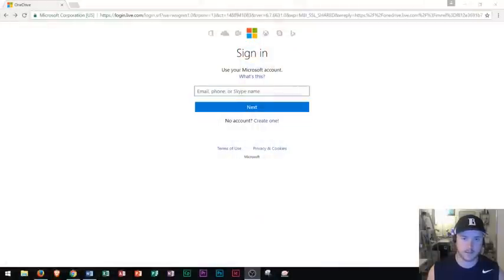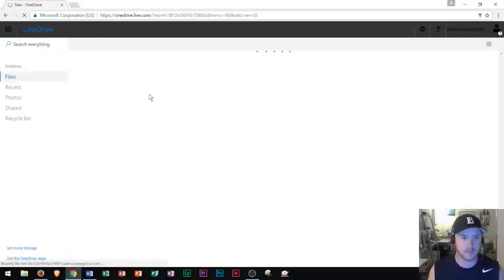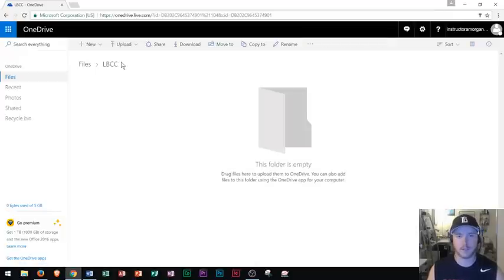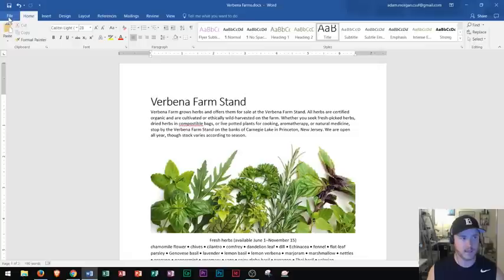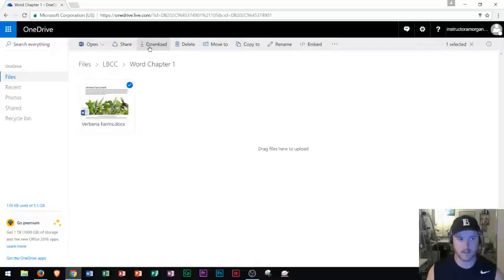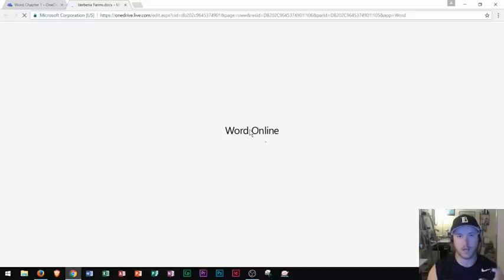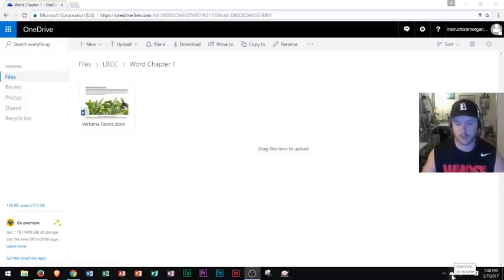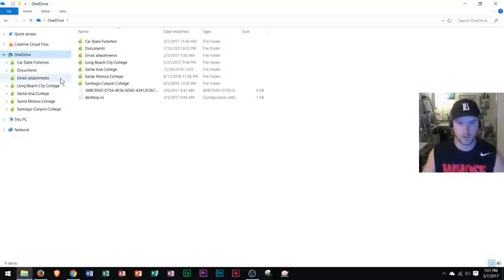Windows 10 - OneDrive - Microsoft One Drive Cloud Storage Tutorial - Sync Files in to File Explorer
Use the link above to earn an extra 0.5 GB of storage space for free. By using the link, you'll get 5.5 GB of free storage instead of 5.0.

This tutorial covers Microsoft OneDrive on Windows 10. I show elements of Office 365 and various features of 2016 and 2017 Office software. This demo is geared towards beginners who want to learn more about Microsoft OneDrive. This video shows you how to download and install OneDrive, how much it costs, what is Onedrive, how to create an account, how to download files, how to upload files, creating folders, and how to sync OneDrive with your Windows 10 File Explorer

This video covers Microsoft OneDrive
Creating a OneDrive
Downloading Files
Uploading Files
Creating Folders
Syncing to Windows 10

Outlook 2016
Basic Tutorial